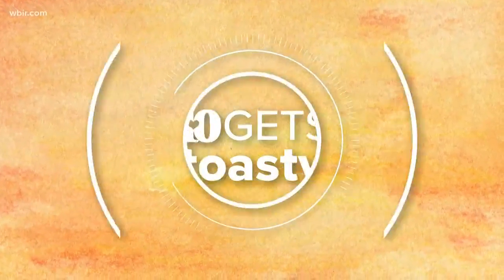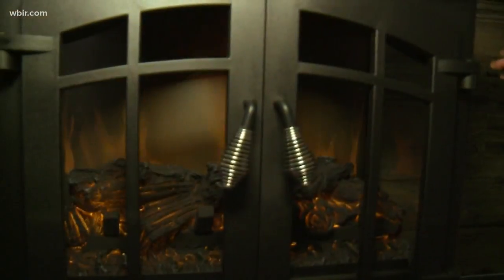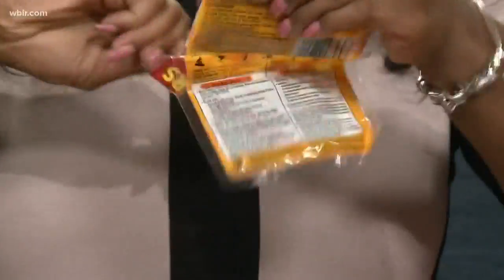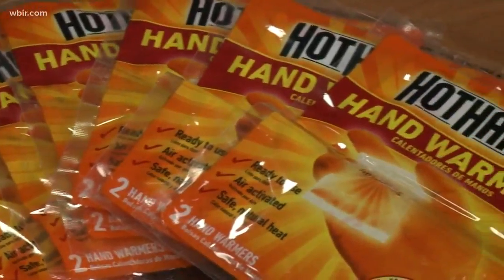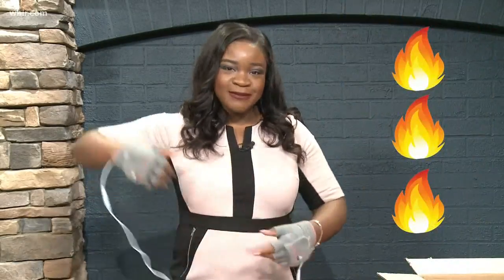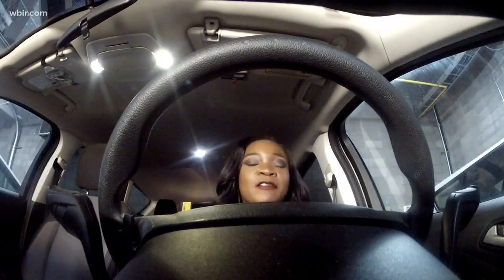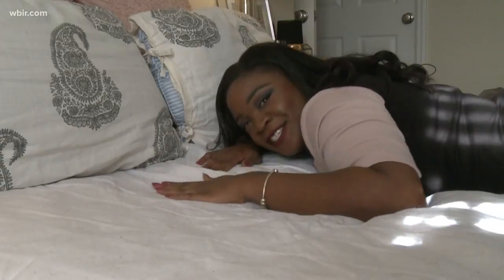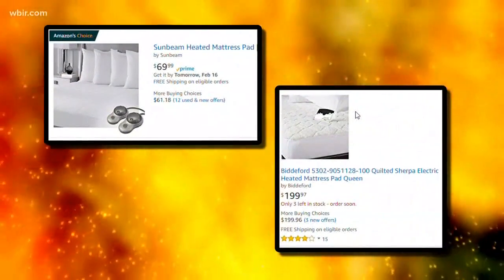10 Gets Toasty: Heat hacks to beat the cold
10News Reporter Yvonne Thomas shares our top three heat hacks.